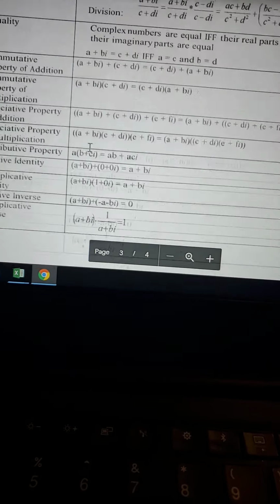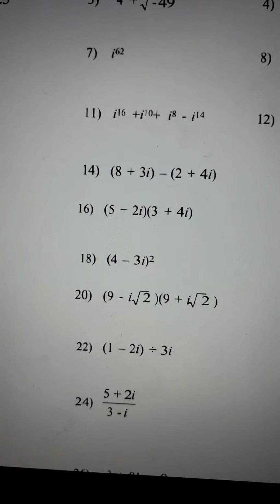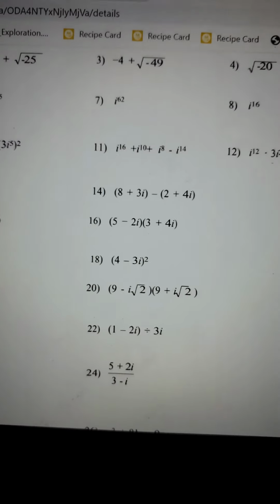Imaginary numbers2 answers